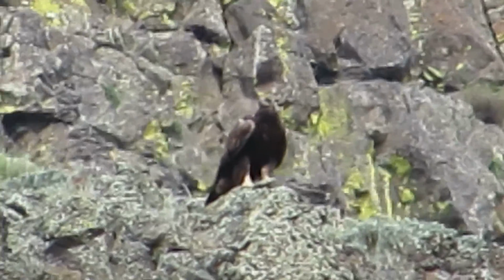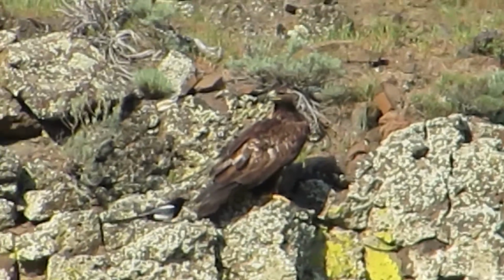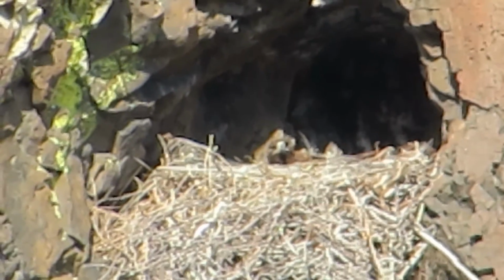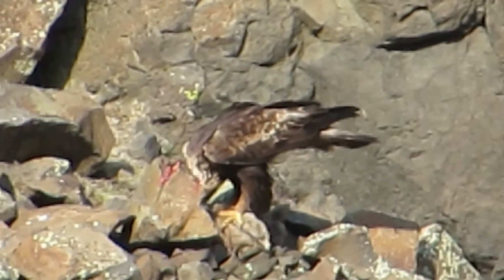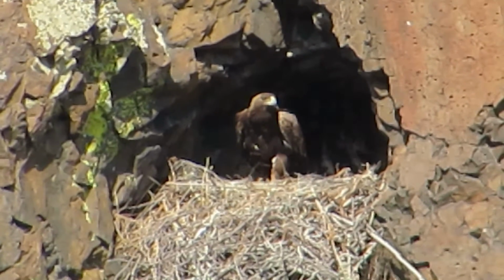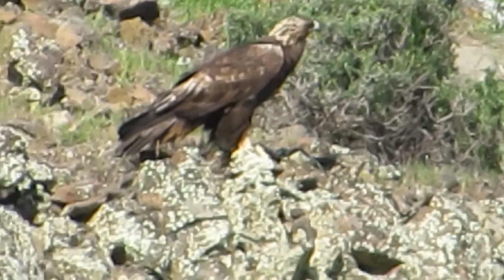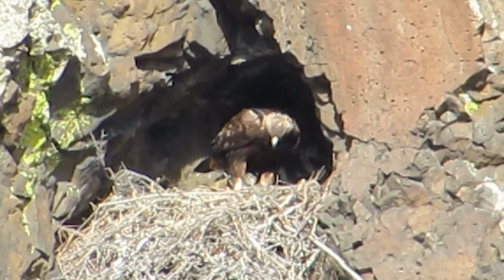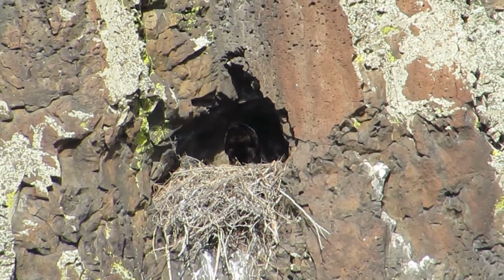RHM Golden Eagle Nest at Bighorn Sheep Cliff @ Yakima Canyon WA